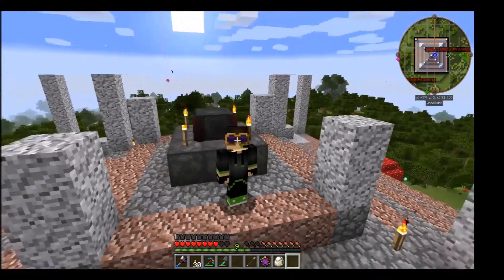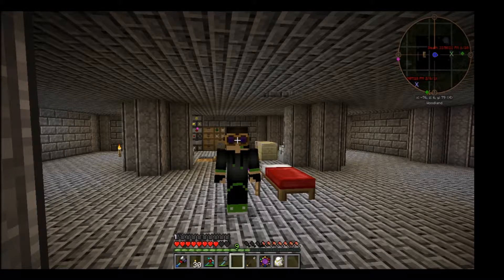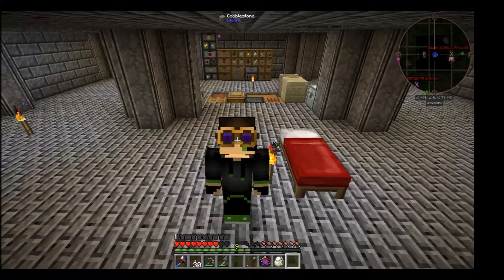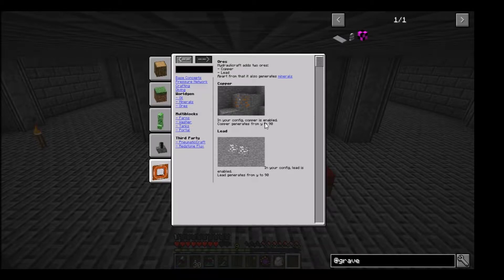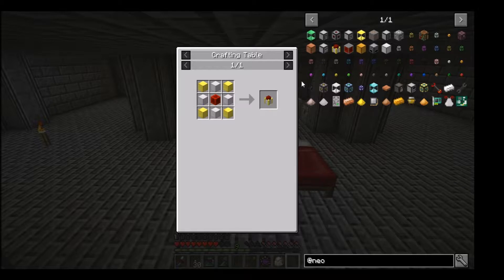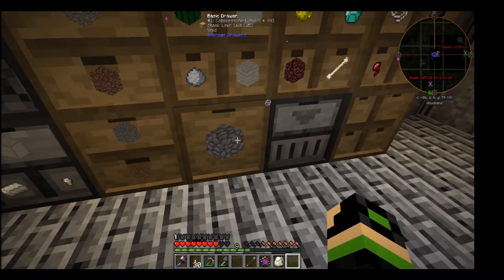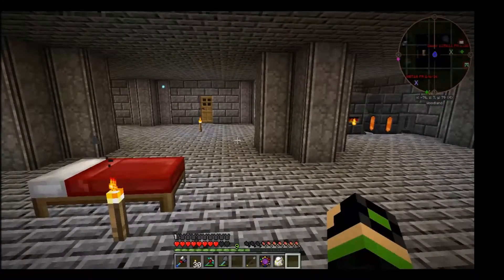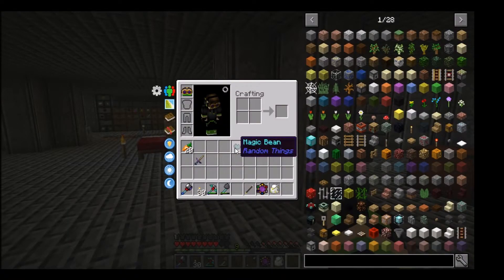FTB Unstable! 3.0.19 Updates and current status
Welcome to the cutting edge of 1.8 modded Minecraft. We are using version 3.0.19 of FTB's latest batch of mods. Today we go over a few things about the latest updates and our new base.